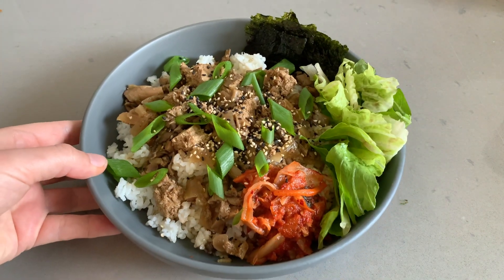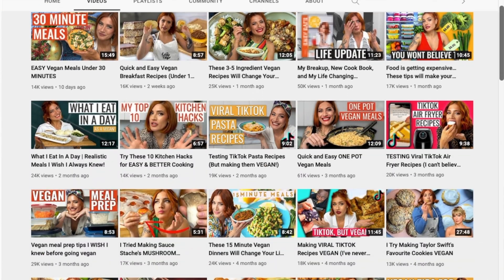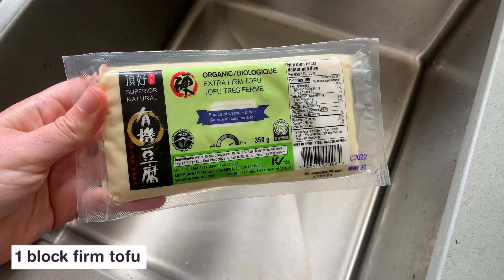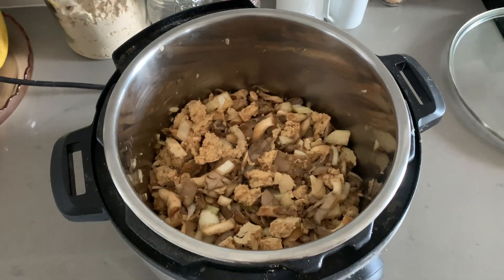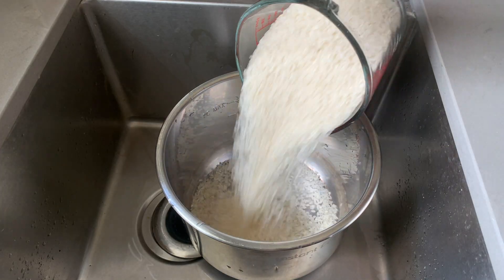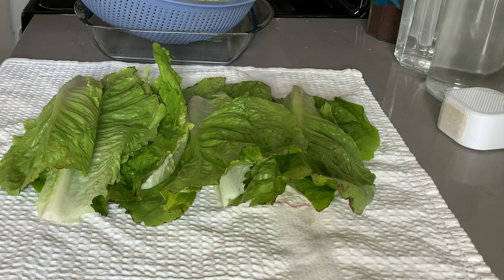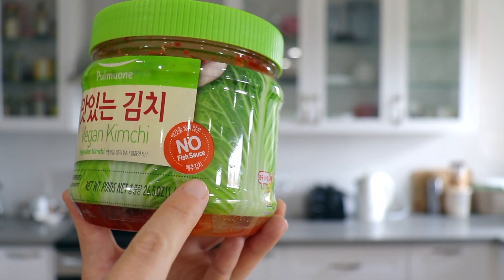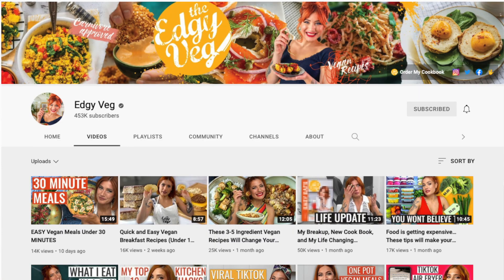The FIRST Meal I Learned when I went VEGAN... that I still use today! 🌱 Edgy Veg's Bulgogi Recipe!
Today we're making vegan bulgogi from Candice of the Edgy Veg! This is one of the first meals I ever made when I first went vegan... and I still love it to this day. I'm turning it into a meal prep by adding some rice & veggies, and it's perfect for summer as it uses the Instant Pot (no stove or oven needed!). PLUS you can make it as a rice bowl or into lettuce wraps. Enjoy!

Her new cookbook!
⬇️ See below for my recipe modifications

Instant Pot sealing rings! (These are for the 6qt. model)
My Instant Pot! (Best tool for vegans & for meal prep 🤩)
Roasted seaweed snax!
Sesame seeds
The Edgy Veg cookbook!

➡️ Recipe modifications:
I doubled the written recipe to make enough for meal prep
I added 1 block of extra firm tofu (firm is also ok!), approx. 350g
I used half the amount of sesame oil
I used half the amount of maple syrup/ sugar
I did not use cornstarch